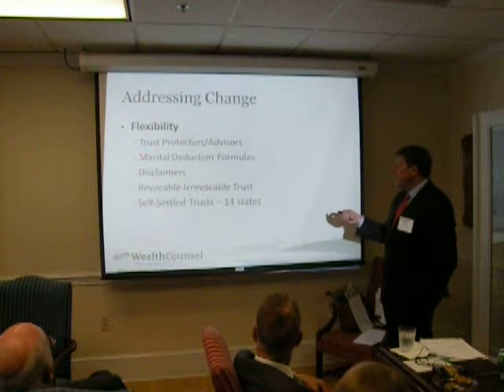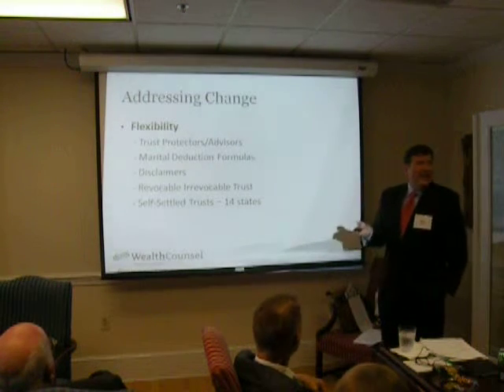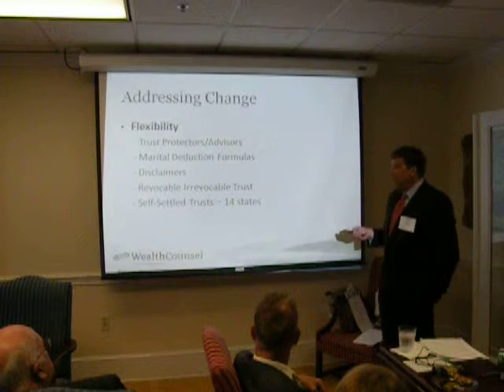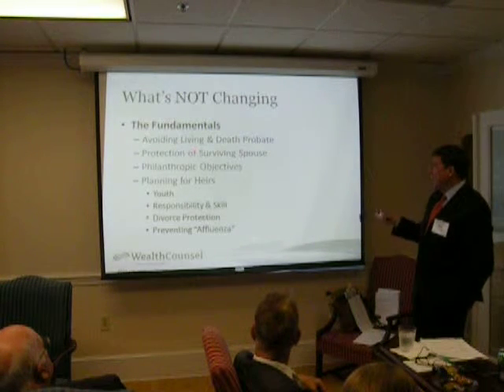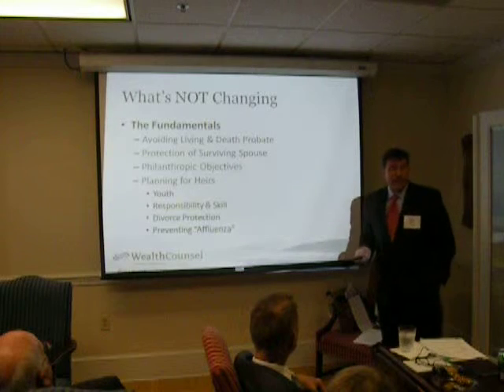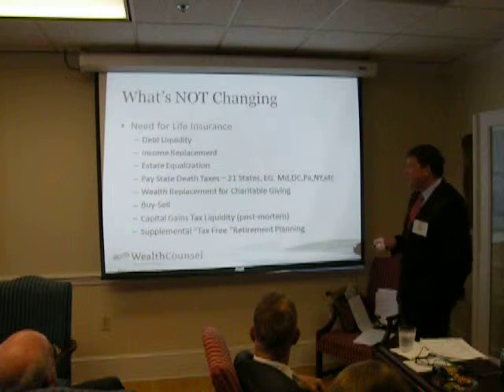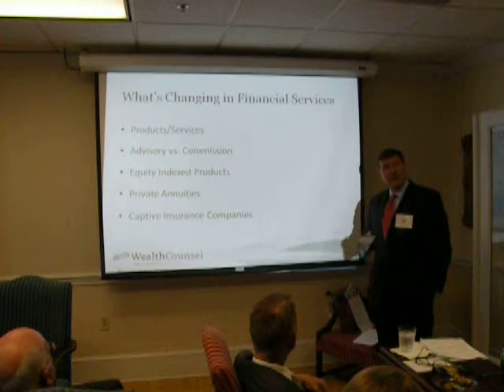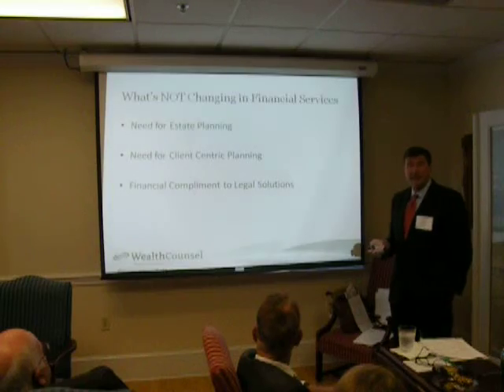P 8 11Protecting Trusts